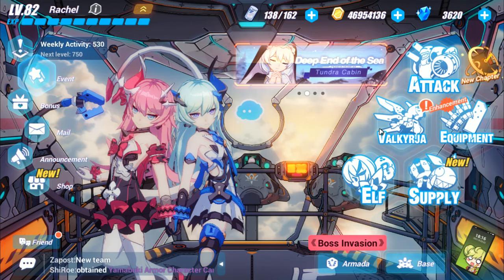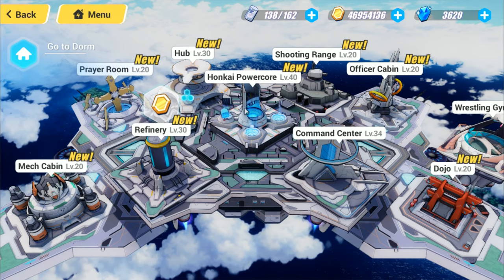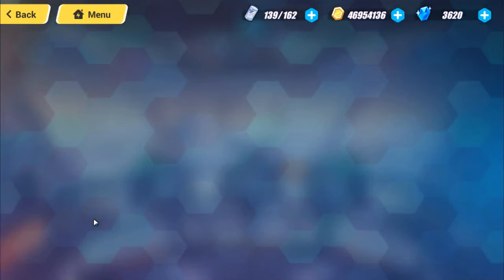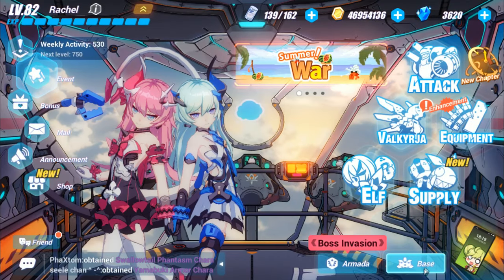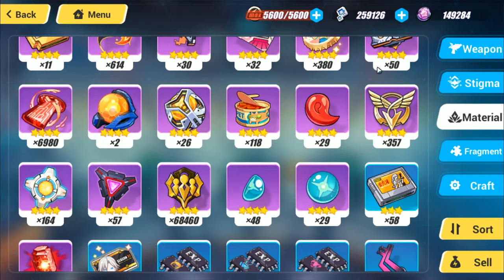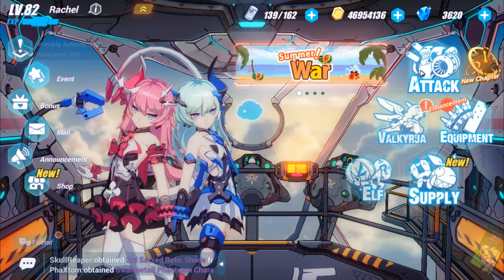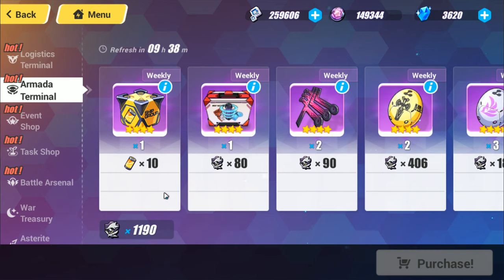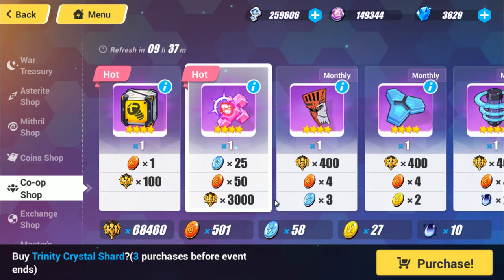[Honkai Impact 3 SEA] How to get 4 stars materials and Honkai Crystals